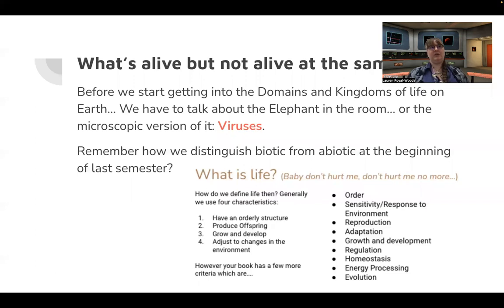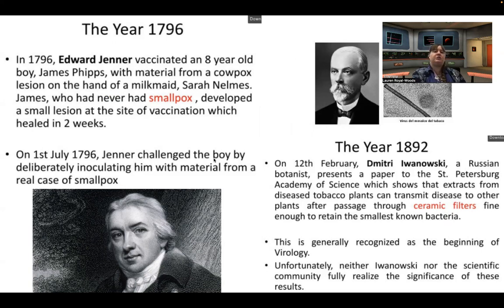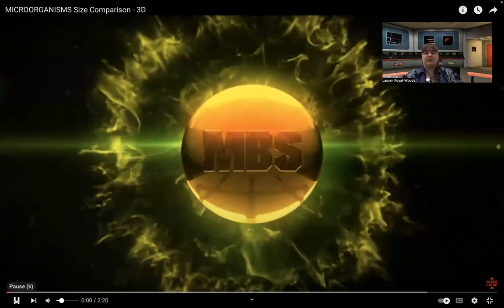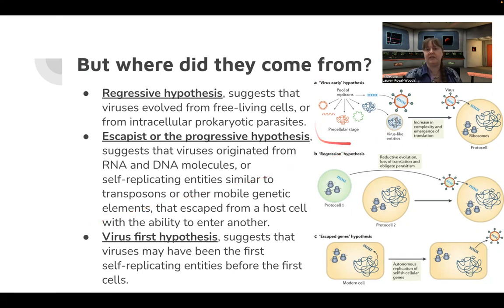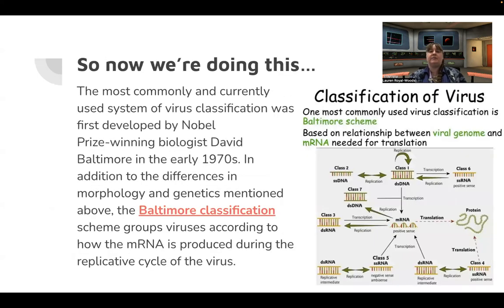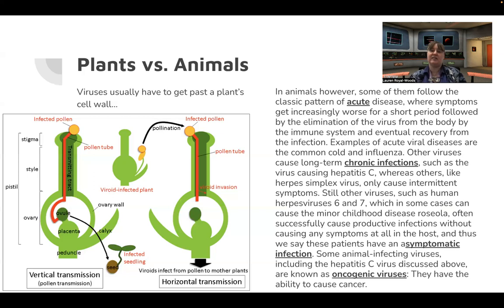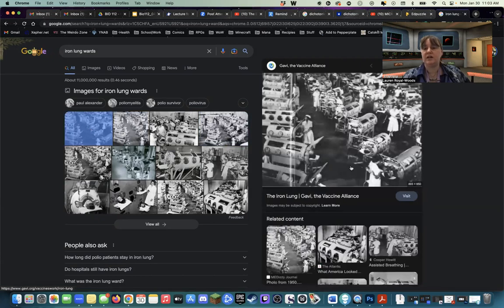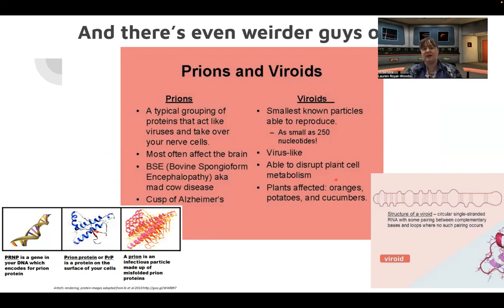Lecture 4 for BIO 112 - Viruses